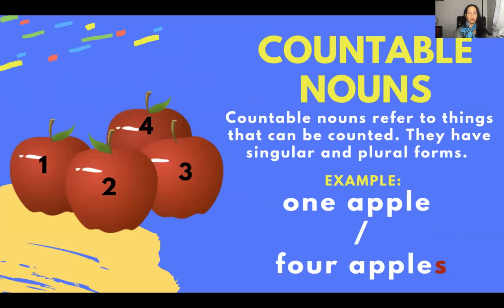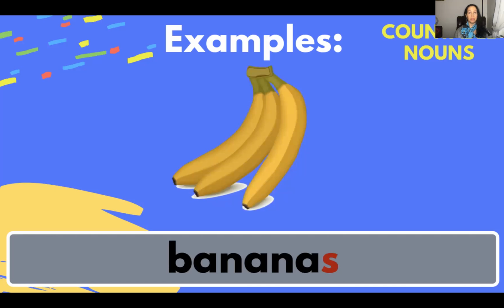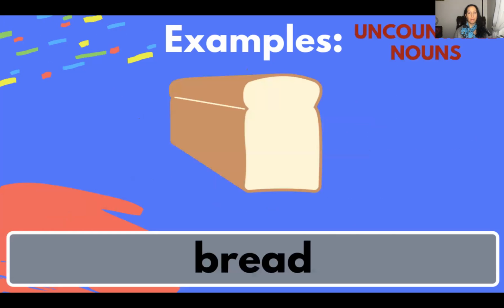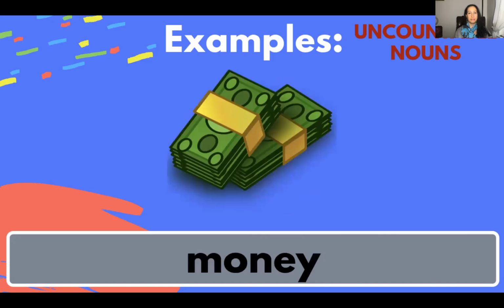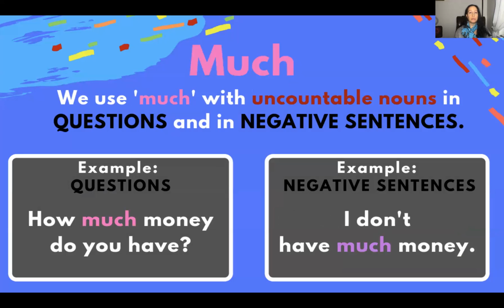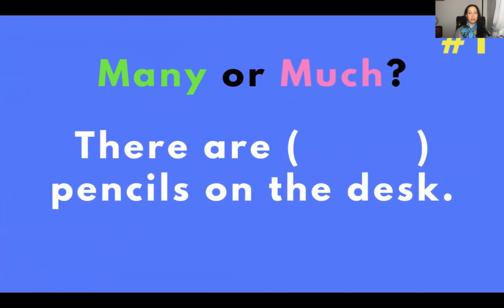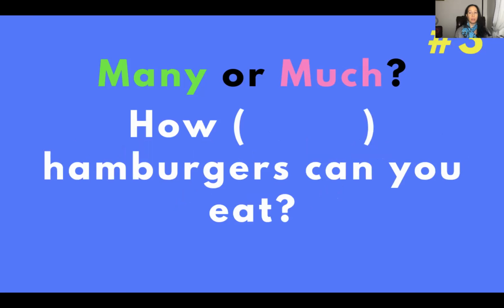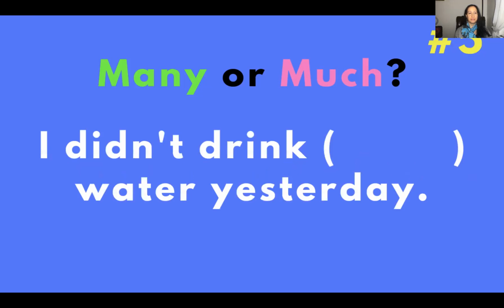Catherine: Much versus Many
Join Ms. Catherine to learn the difference between the words "much" and "many." Hint: knowing the difference between count and non count nouns will help! This lesson is good for all levels of English Language Learners.